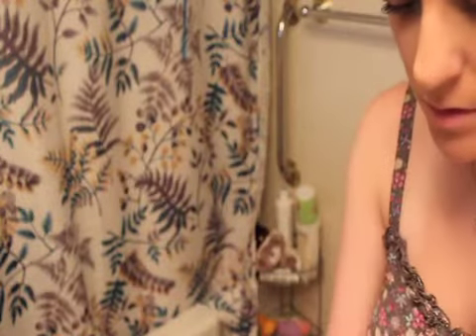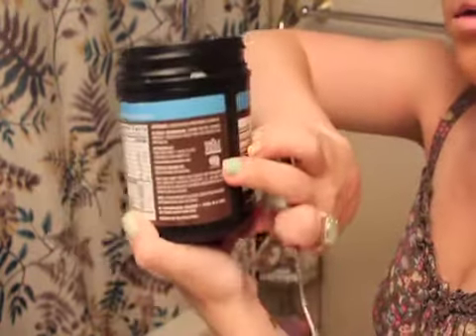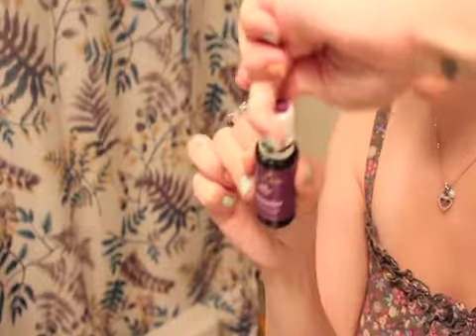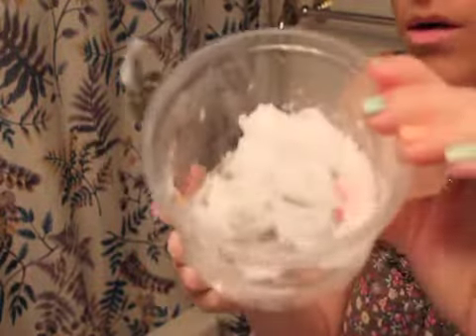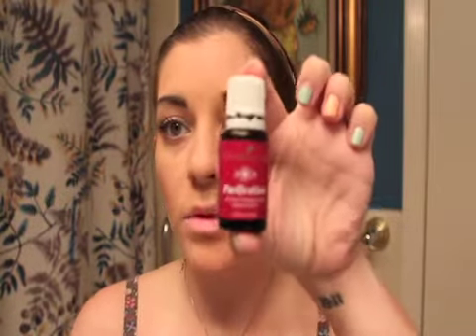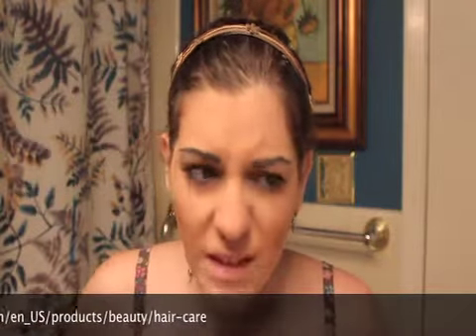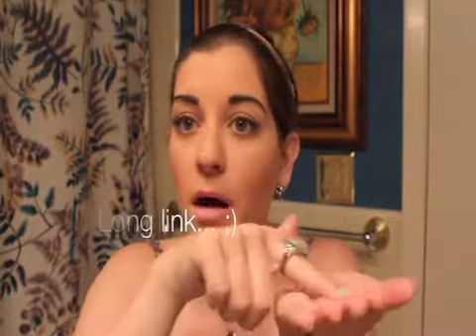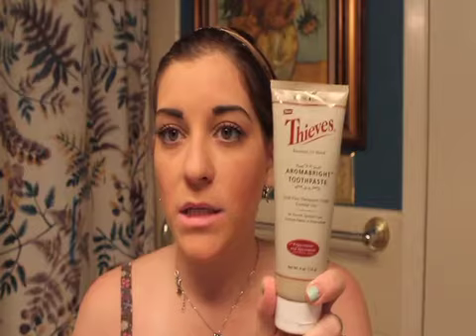YL Q&A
I answered the questions posted on my Facebook page.